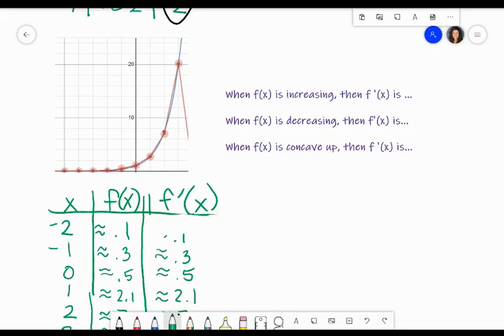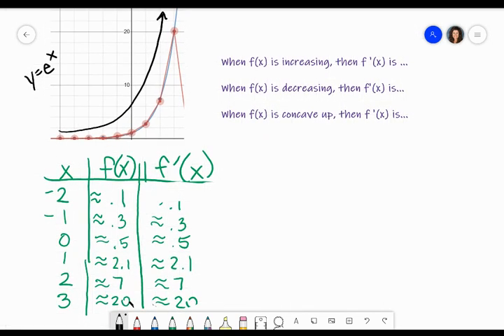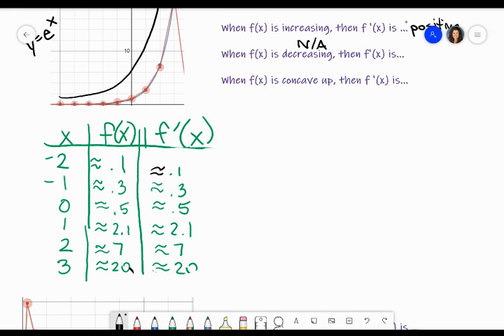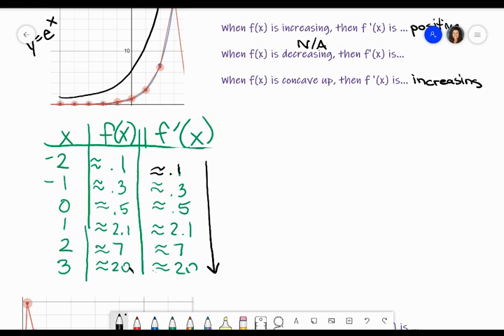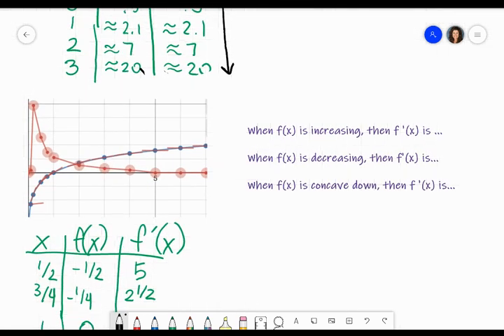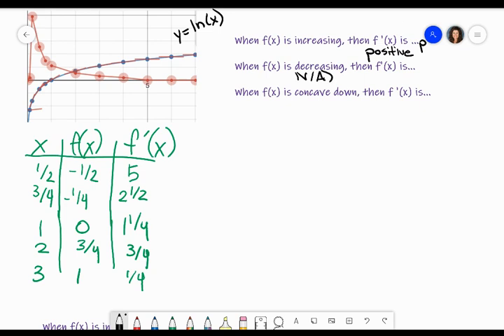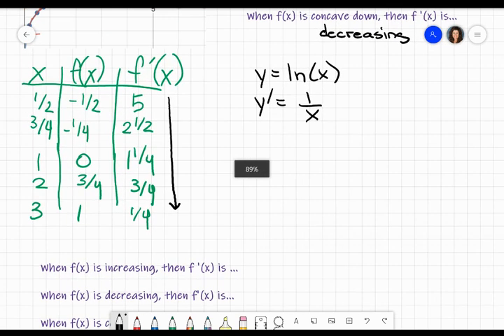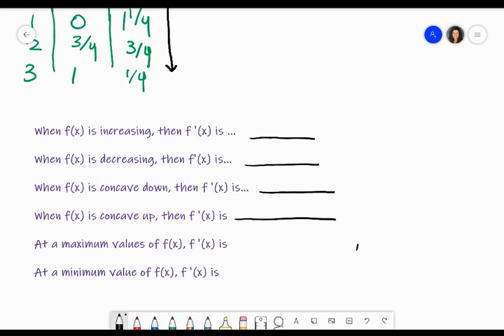Graphical Interpretation 2